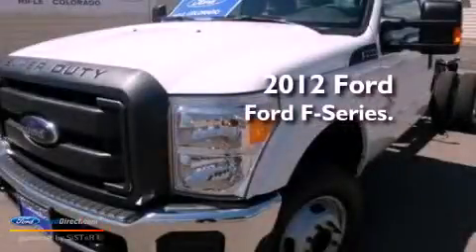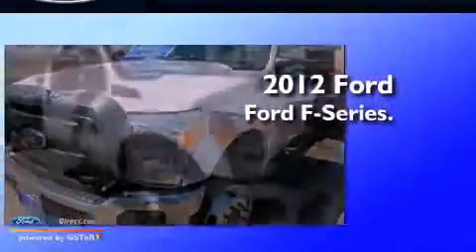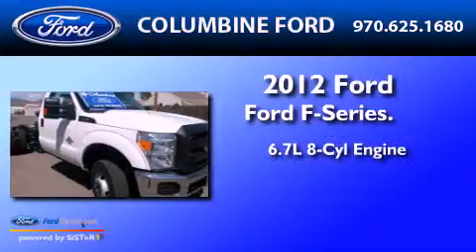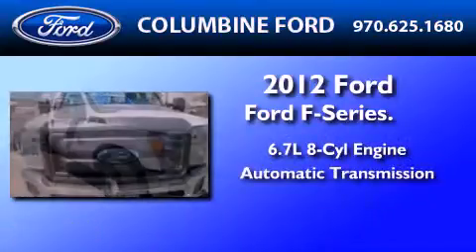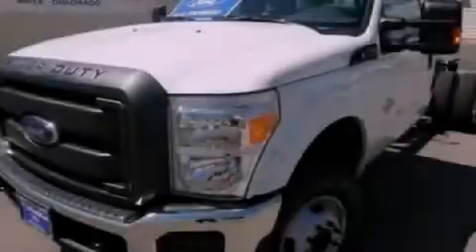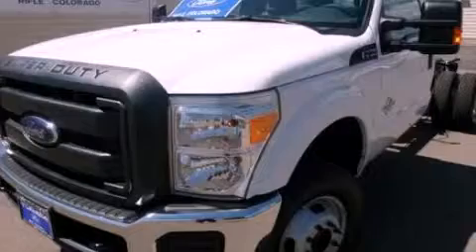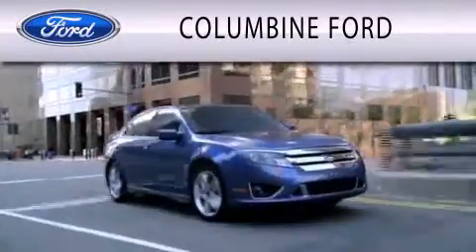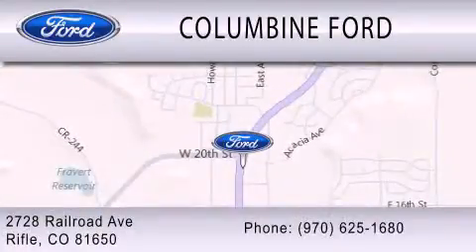2012 Ford Ford F-Series. Rifle CO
Year : 2012
 Make : Ford
 Model : Ford F-Series.
 Engine : 6.7L V8 32V DDI OHV TURBO DIESEL
 Trans . : 6-SPEED AUTOMATIC
 Exterior : WHITE
 Miles : 4
 Interior : STEEL
 Stock : 2411